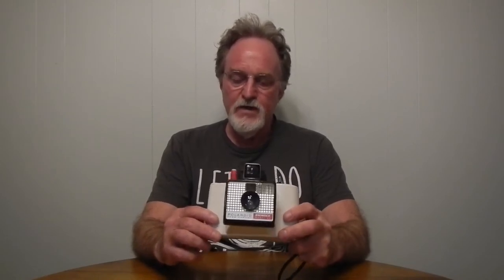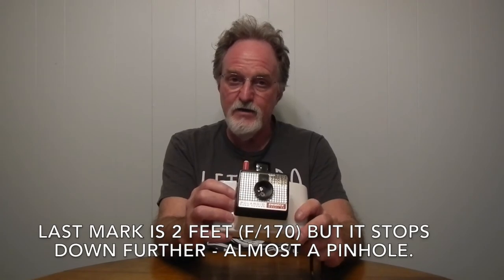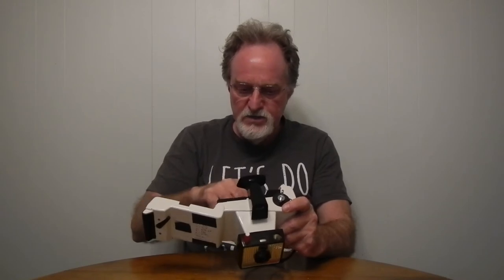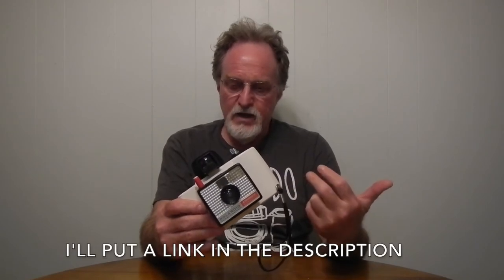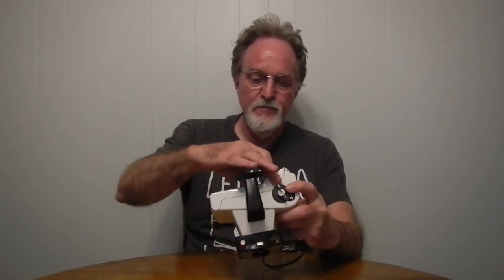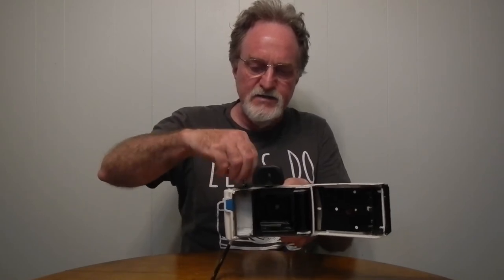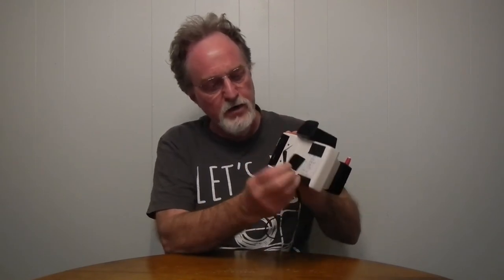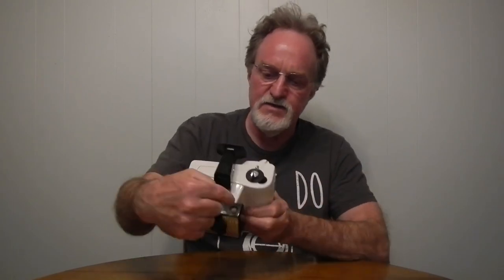52 Cameras: Polaroid Swinger Model 20